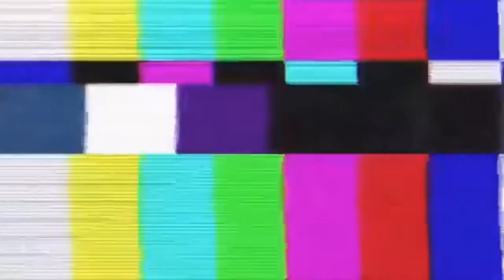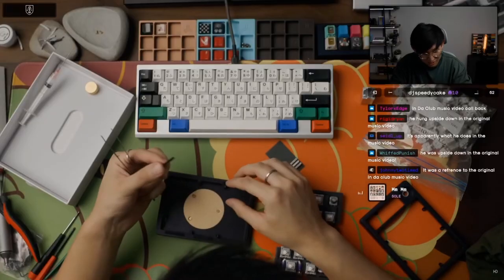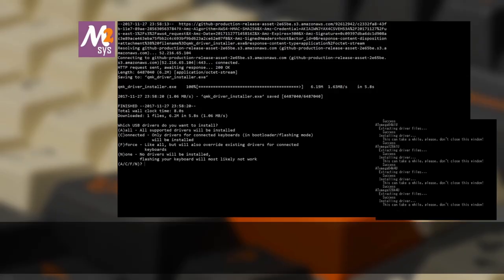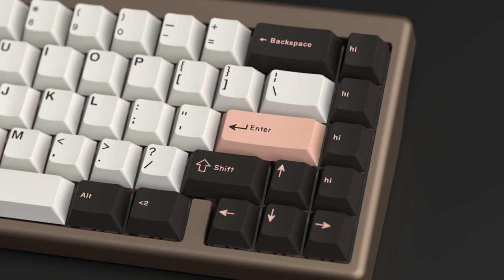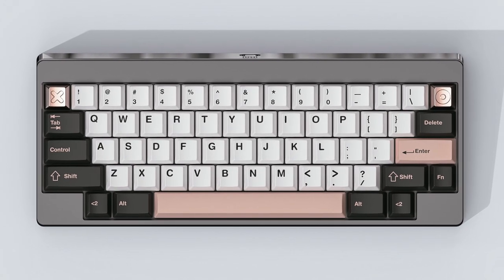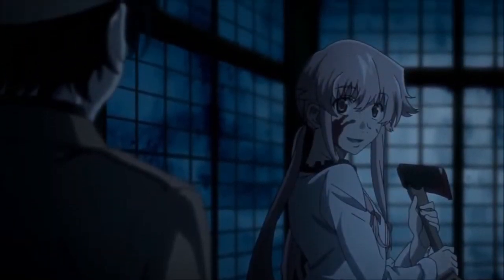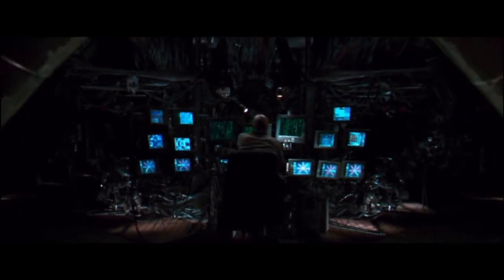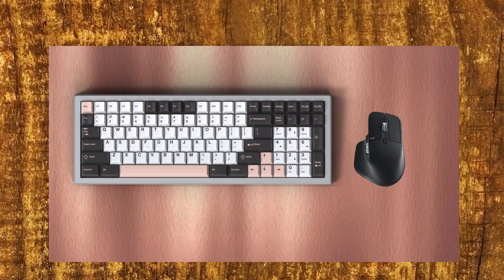Why GMK Olivia is the Best Set of All Time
Thanks for clicking on my dumb video.  I do other dumb stuff as well that you can check out down below: